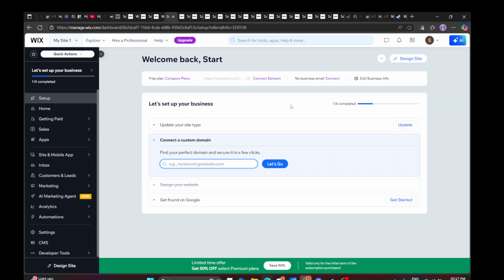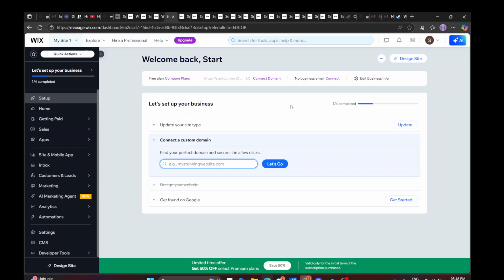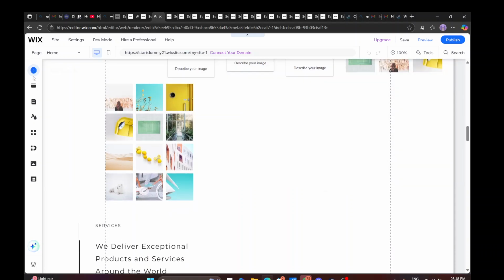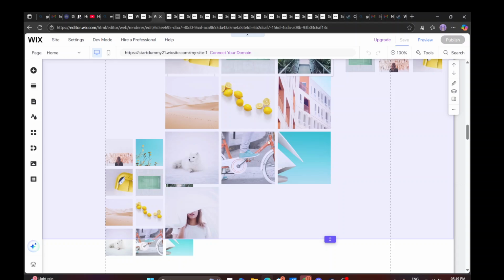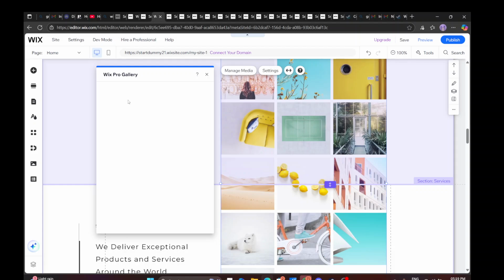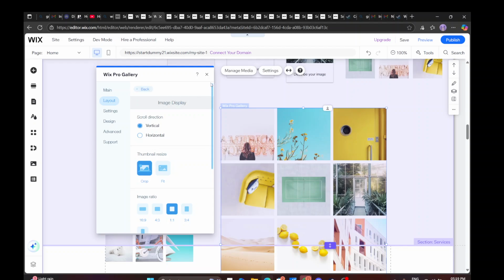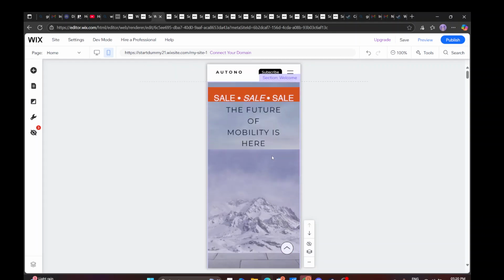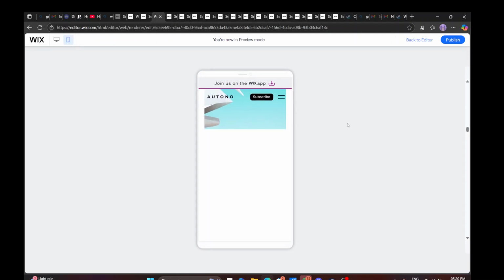How to Design a Scrollable Image Gallery in Wix | Full Tutorial 2025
🔍 What You’ll Learn:
Learn how to create a beautiful, scrollable image gallery in Wix that enhances your portfolio, blog, or product page. This step-by-step 2025 tutorial is perfect for beginners and creative professionals looking to elevate their website design.

🛠 Features Covered:

Adding a Pro Gallery or Repeater element

Setting up horizontal or vertical scroll

Enabling lightbox and hover effects

Customizing image layout, spacing, and transitions

Making your gallery mobile responsive

Linking images to pages, products, or URLs

💼 Best For:

Photographers & designers

Artists & bloggers

Anyone building a creative Wix site

🎓 Bonus Tips:

Use image optimization for faster loading

Add alt text for SEO and accessibility

Try dynamic pages for galleries connected to databases

Experiment with scroll effects and animations

🔔 Don’t Forget:
👍 Like if this gallery improved your Wix site
💬 Comment your favorite gallery style